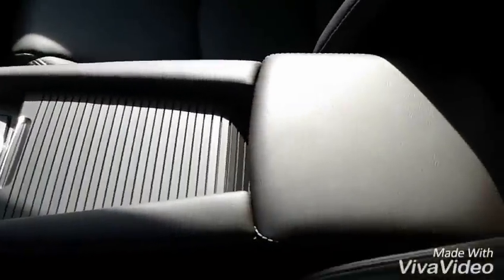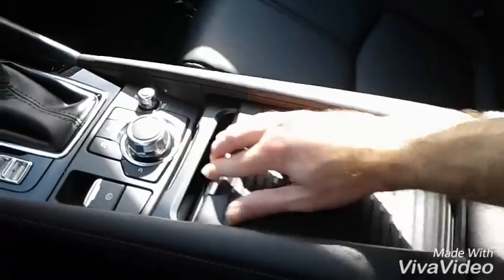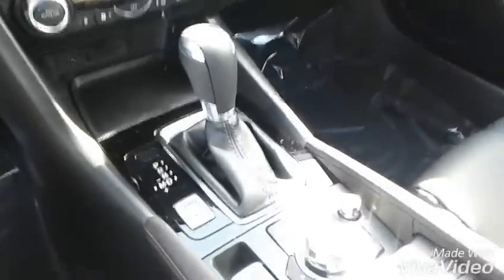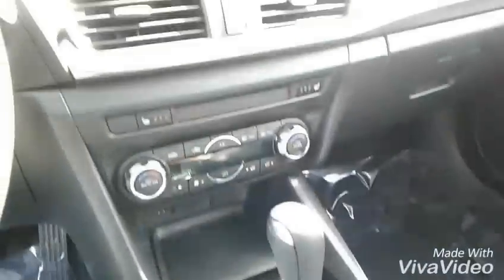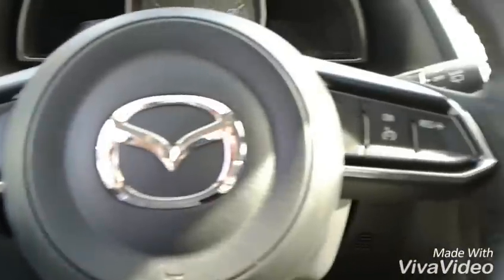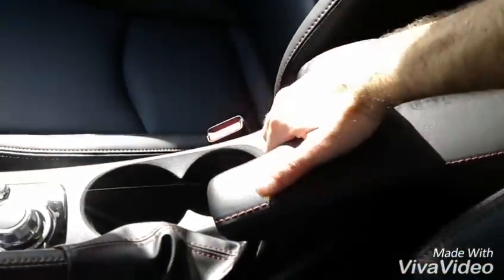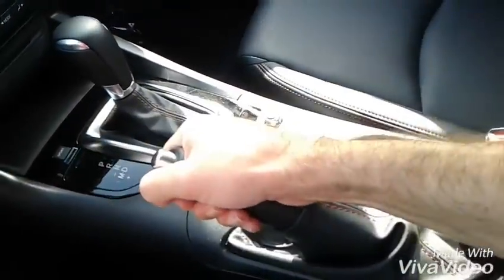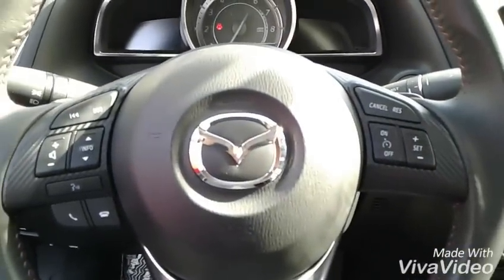Mazda3 2017 vs 2016 Interior Console